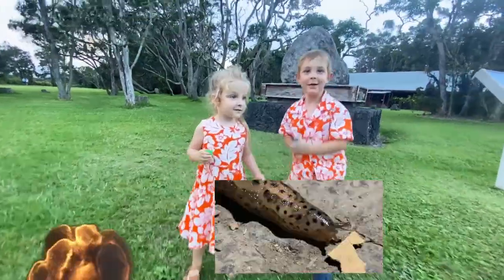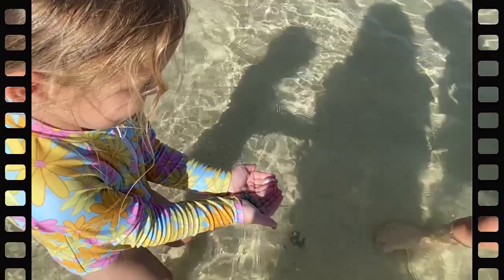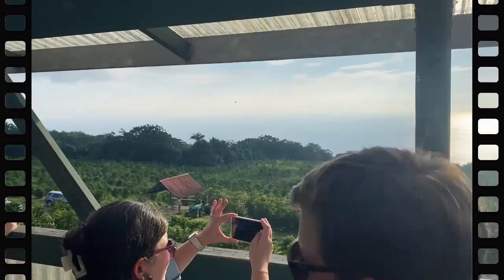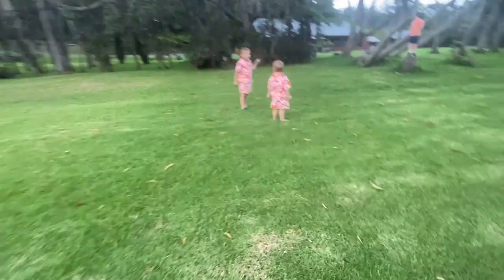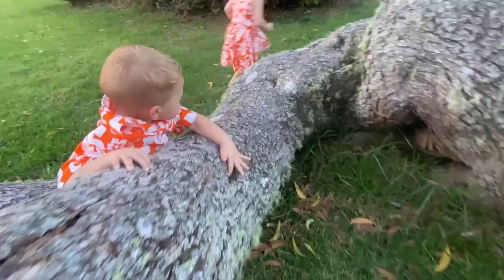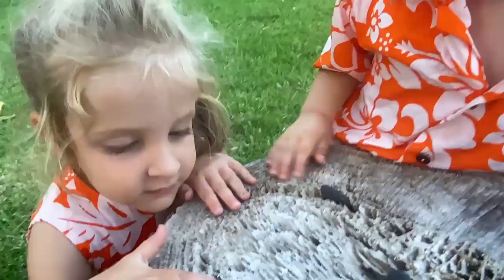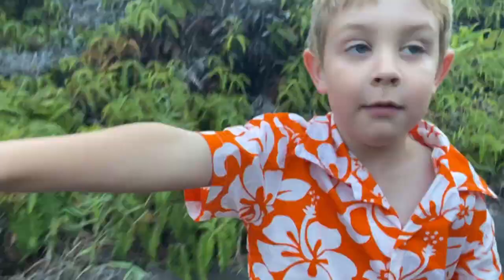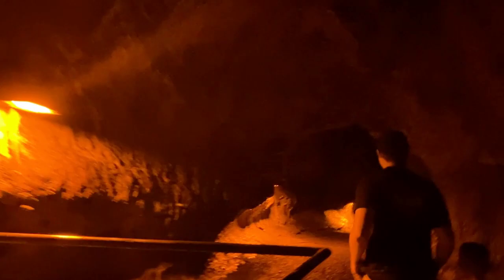Hawaii VOLCANO BUG HUNT for KIDS!! SLUG, Spiders, MILLIPEDE, CRAB, Fish, MOTH & MORE!! Lava Tube FUN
We went on an adventurous HAWAII VOLCANO BUG HUNT Hawaii Volcanoes National Park! We had so many fun adventures on the BIG ISLAND! At the national park, we walked along the trails filled with amazing views and lots of different BUGS! Daddy got to go see the sulfur springs and get a video for us since it's to dangerous for the kids. We found so many BUGS on our Hawaii ADVENTURES like Spiders,  Moths, a Millipede, a SLUG, a Fish, a Crab, Ants, Flying Bugs & MORE for KIDS! We saw smoke, MAGMA and even got to go in a LAVA TUBE!! We also enjoyed adventures in Maui and the Hana Highway. Brayden LOVES looking for bugs and always wants to find more!

We truly are looking for bugs everyday, and there's so many EXTRA adventures